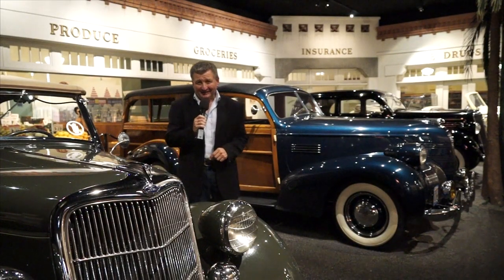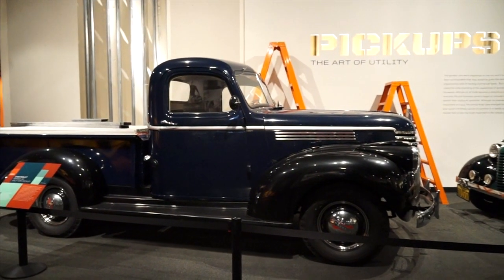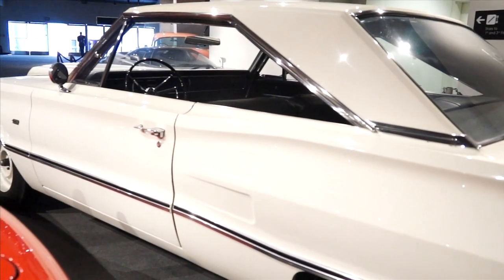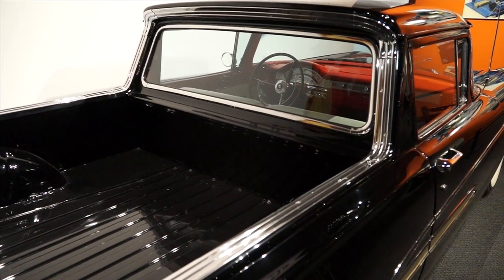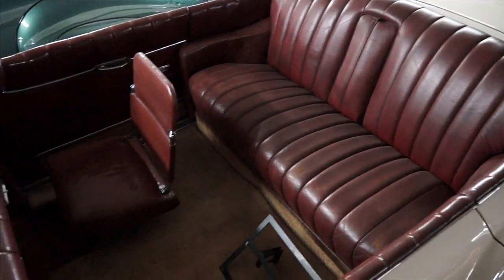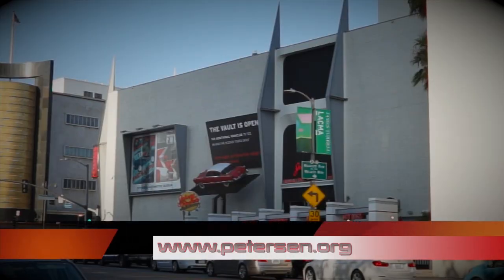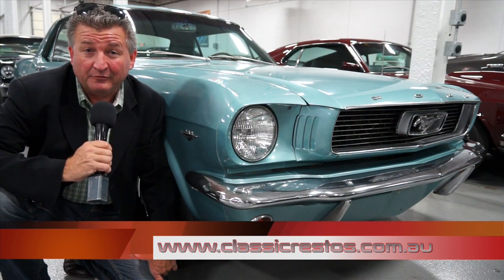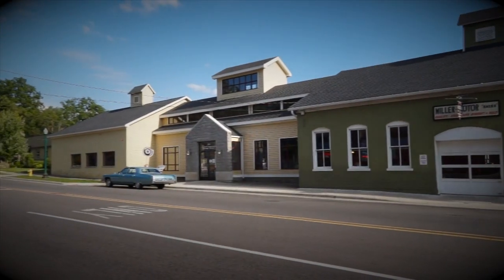Classic Restos - Petersen & Ypsilanti Museum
This video is about the Petersen & Ypsilanti Museum.